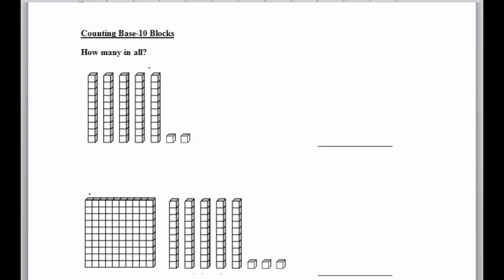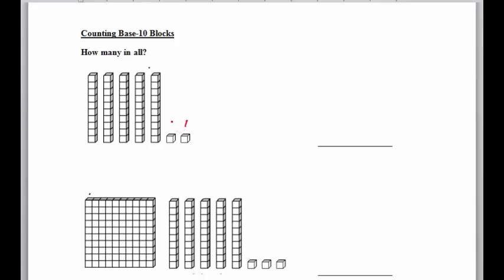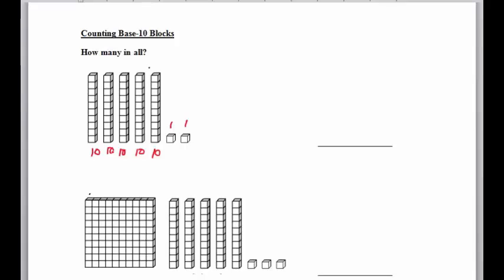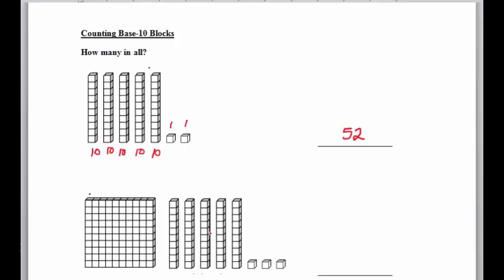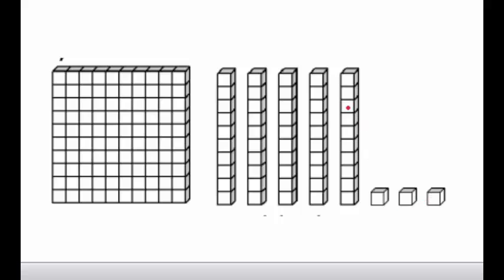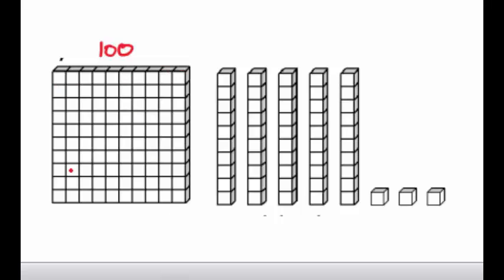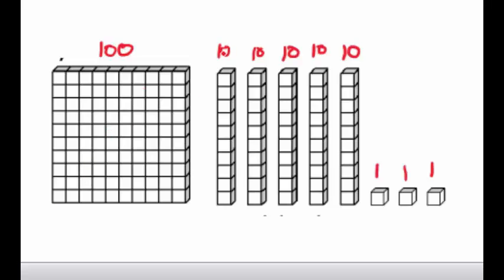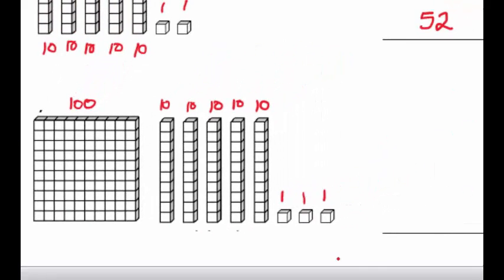Counting Base-10 Blocks (English)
In this lesson, we practice counting base-10 blocks.  In this tutorial, we use base-10 blocks to represent various numbers.

Chanel sa ap ba ou leson gwatis nan matematik an Kreyol e Ar Langaj an Kreyol e Angle.  Gen leson pou ede ou apwann pale Angle.

This channel provides lessons in Math and Language Arts in Haitian Creole and English.  There are lessons learning English.